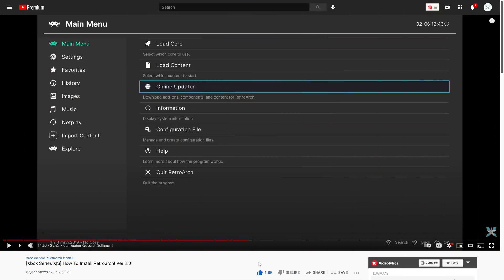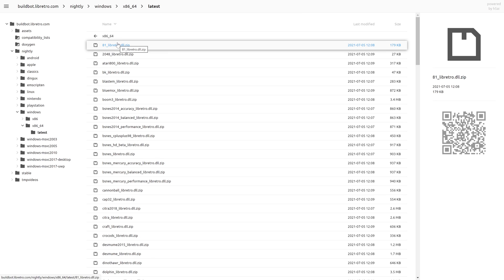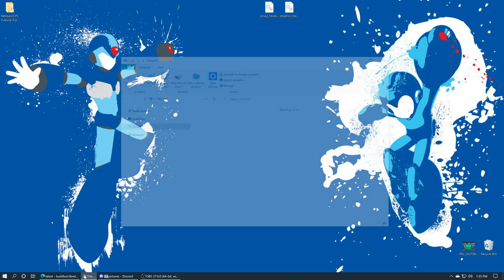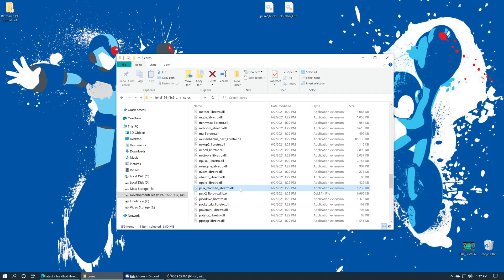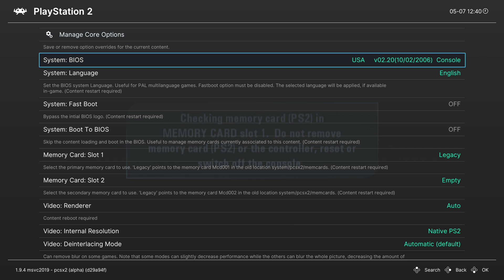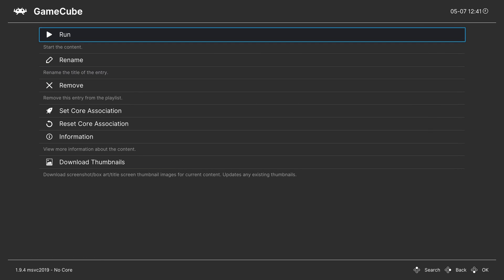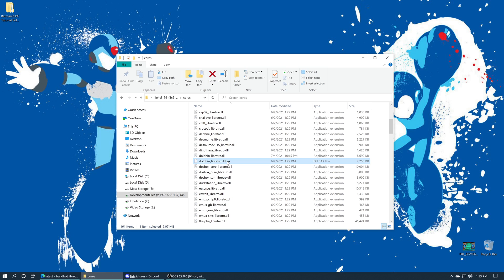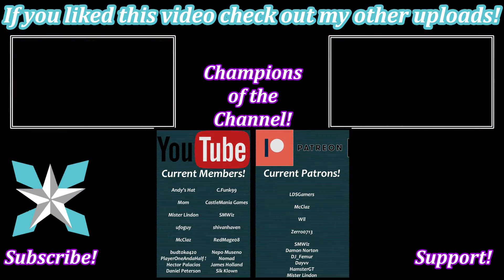WATCH THE NEW VERSION!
Get the most up to date versions of the Dolphin and PCSX2 cores

Retroarch and its cores are seeing frequent updates and you might not always want to reinstall a whole new build to take advantage of the latest cores. In this video, I show you how to update your Dolphin and PCSX2 core to their latest versions for you to take advantage of regardless of your Retroarch build!

0:00 - Purpose
0:11 - Intro
1:07 - Install Retroarch
1:33 - Download Latest Dolphin/PCSX2 Cores
2:49 - Get Cores Extracted
3:11 - Add Updated Cores To Retroarch
4:49 - Test Out The Updated Cores
5:21 - Notes On PCSX2 Update
6:59 - Notes On Dolphin Update
7:30 - Deleting Old Cores
7:44 - Outro/Support

LDSGamers, McClaz, Zerro0713, SMWiz, Damon, Will, DJ_Femur, Dayvv, Mister Lindon, and HamsterGT!

XboxSeriesX Retroarch Dolphin PCSX2 Tutorial